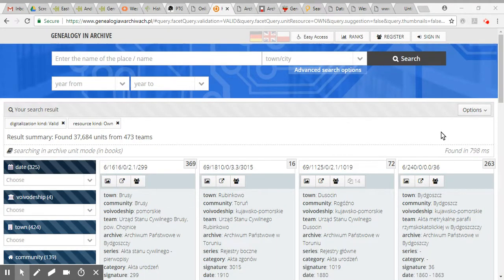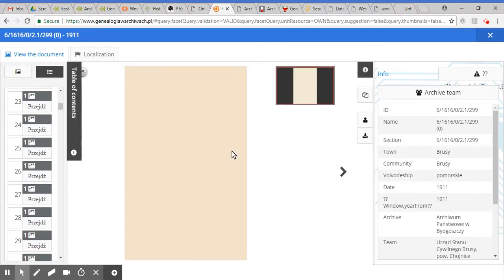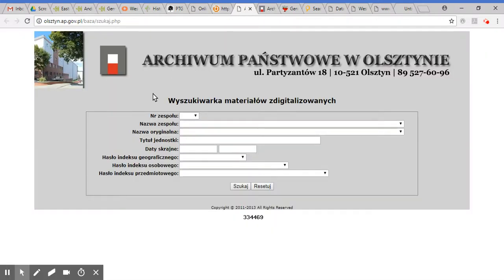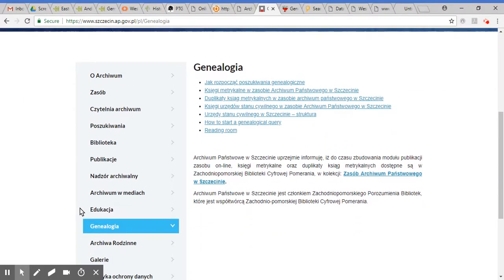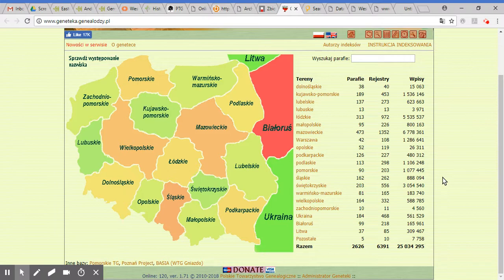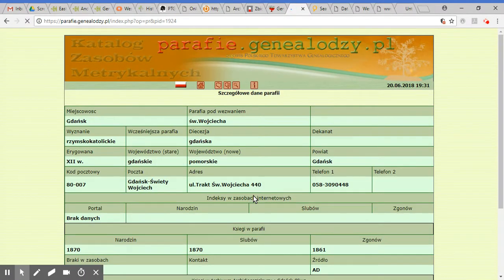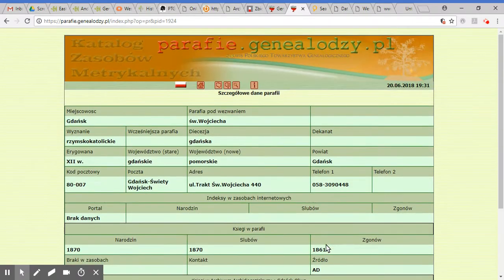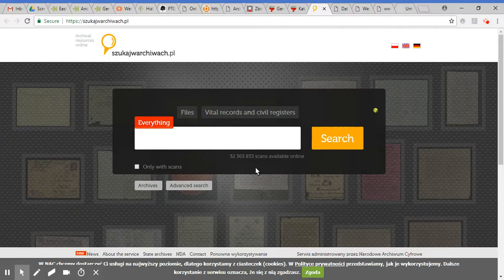IPPL Pomeranian Genealogy June 2018 Part II